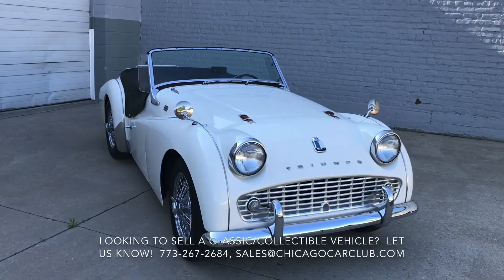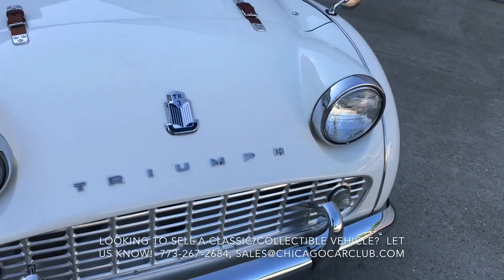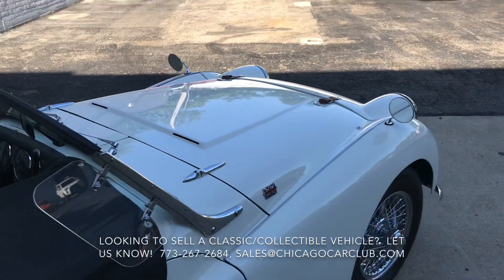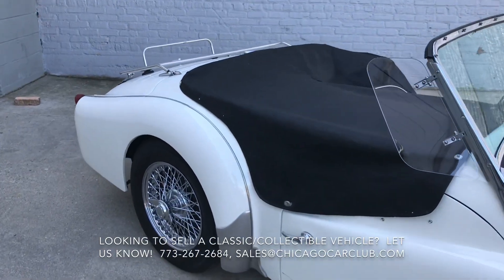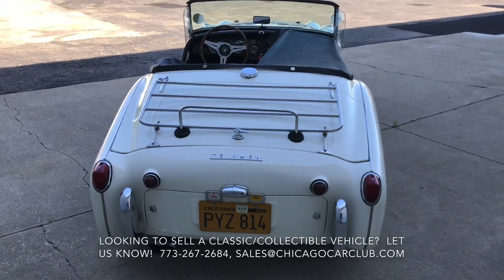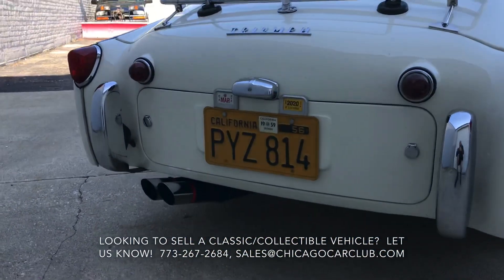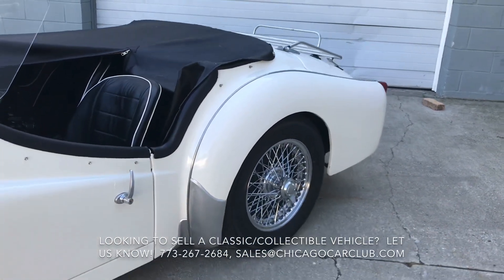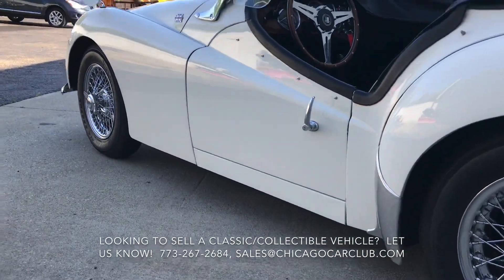[SOLD] 1959 Triumph TR3a For Sale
1959 Triumph TR3a

Excellent, Super Clean Example
Restoration Completed in 2018
Original Engine, 4spd Overdrive Transmission
Consignment Sale

VIN:  TS50248L
Engine:  TS50416E

We’re selling this gorgeous ‘59 TR3A on behalf of a local woman, the car having belonged to her late husband.  He purchased the car in 2019, just one year after a thorough restoration of the car was completed, but unfortunately did not get the opportunity to enjoy his money’s worth out of the car.  Please take a look through the photos and video, as the car is shown in detail.  This is truly a very, very nice example.  Absolutely show-ready; this car has been restored to a high level and is ready to exercise straightaway.  We’ve put a handful of miles on it, and man does it feel good.

Exterior:
Very little to knock on this car as far as cosmetics….it’s tremendously clean and has clearly been well taken care of since being refinished just a couple years ago.  One thing that’s a bit annoying is that the driver’s door handle doesn’t cooperate; the handle can get stuck in the vertical position, and when that happens the door is stuck shut.  Luckily there isn’t much of a door to climb over when need be.  Chrome is fantastic – no oxidation or damage whatsoever, nice and mirror-like.  Trim pieces and weatherstripping is also excellent, showing little to no wear throughout.  Paint is extremely nice and glassy – no unevenness or discoloring, dust nibs, orange peel, or run.  There are a handful of small chips that have been touched-up, nothing really significant.  Body is nice and straight, with just one tiny ding on the car (located on passenger rear, just above the inner driving light).  This car will come with a convertible top, tonneau cover, boot cover, and side curtains.  All are in nice shape, and the convertible top has had a large tear sewed/repaired (see photo).  Polished wire wheels are free of any pitting or oxidation, and the DOT number indicates the tires are close to new, having been manufactured in 2018.

Interior:
Again, please defer to the photos and video.  Seats are in excellent shape with the exception of a small tear on the lower inner seatback, which you will see covered with a piece of black tape in the photos.  Black with white piping looks really sharp against the bright white exterior.  Carpet is in nice shape, not frayed/worn/discolored.  Wooden dash face is free of any hairline cracking, gauges are nice and clear.  Gauges are all functional, and the odometer reads 8,745 miles.  While the odometer does work, we are unsure if that mileage indicates total since restoration or what.  New Moto-Lita steering wheel looks great, and the original steering wheel will come along with the car as well.

Underbody/Under the Hood:
Please take a look at the underbody photos, as the car is documented in detail.  Beautiful condition.  Clean, dry, no rust whatsoever.  With the car here in our showroom we did observe some oil dripping from it….took a look and it appears that gearbox oil is leaking from the transfer case.  Regardless, the car runs and drives extremely well.  It fires right up first turn, idles nice and steady, pulls through the gears without any hesitation or stuttering, stays cool, shifts smoothly, has great clutch feel, and brakes straight and effectively.  No shakes or odd noises, car really is a pleasure to drive.  Buy with confidence.